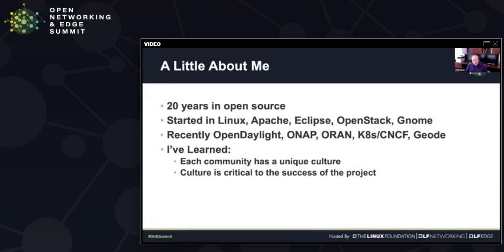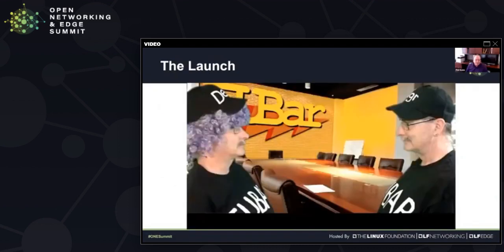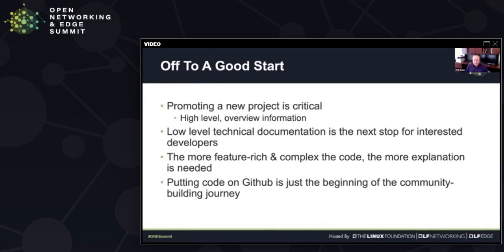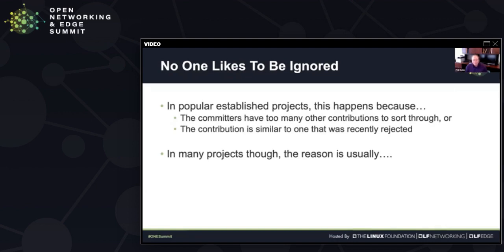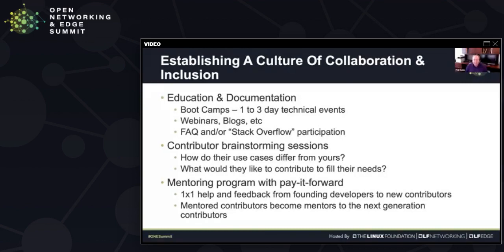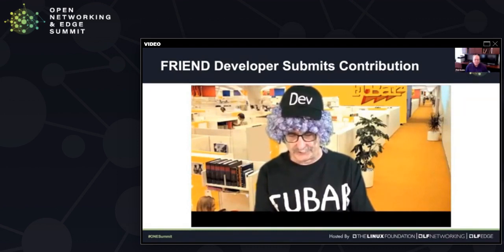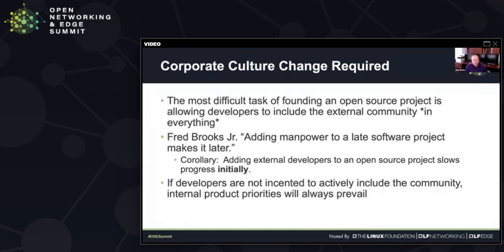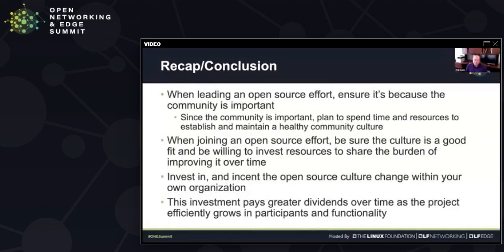The Wicked Wizard of Oz – Examining Popular Networking Project Ecosystems from Various Perspectives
The Wicked Wizard of Oz – Examining Popular Networking Project Ecosystems from Various Perspectives - Phil Robb, Ericsson Software Technology